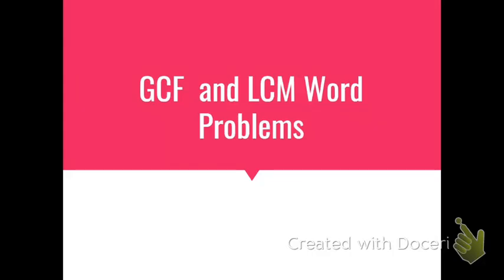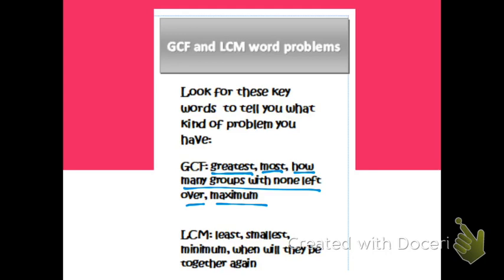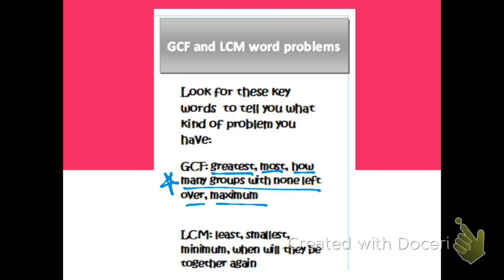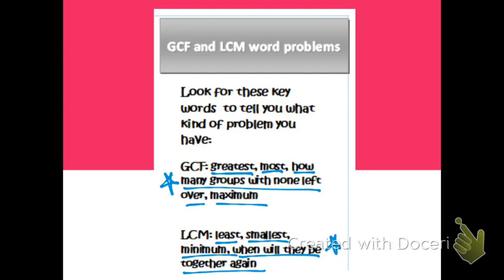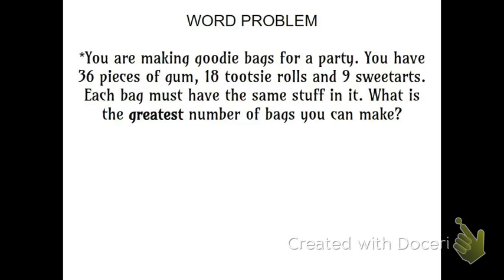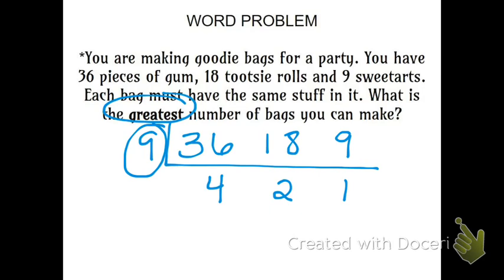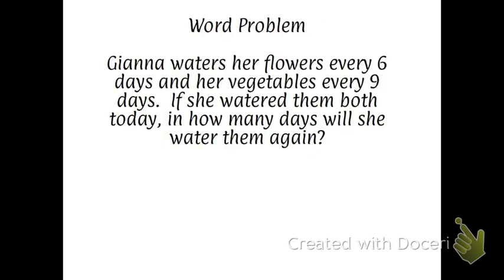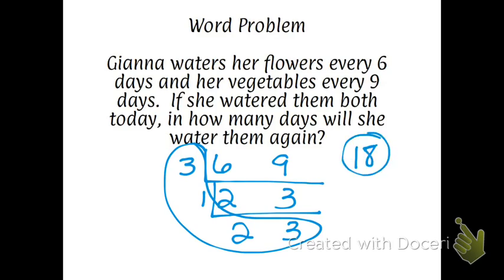GCF and LCM word problems